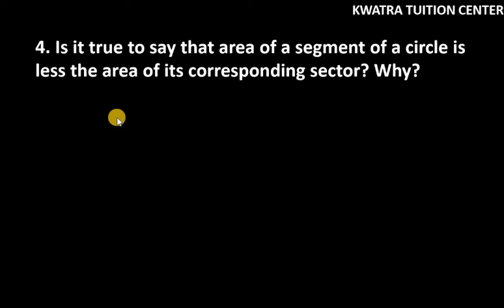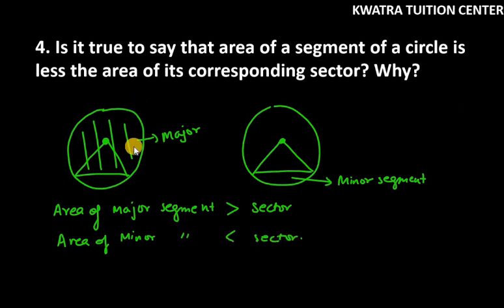4. Is it true to say that area of a segment of a circle is less the area of its corresponding sector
4. Is it true to say that area of a segment of a circle is less the area of its corresponding sector? Why?